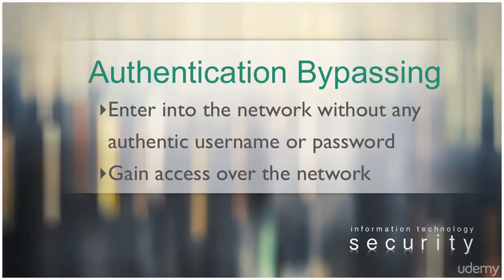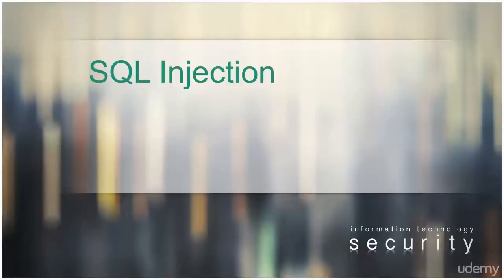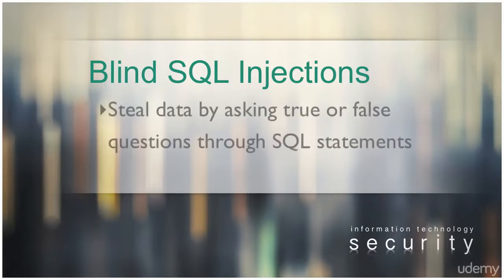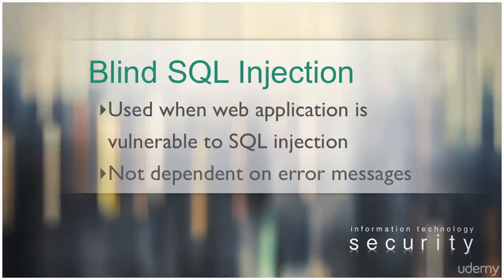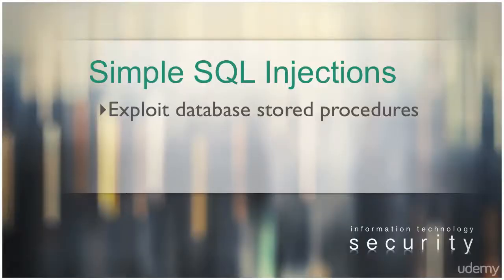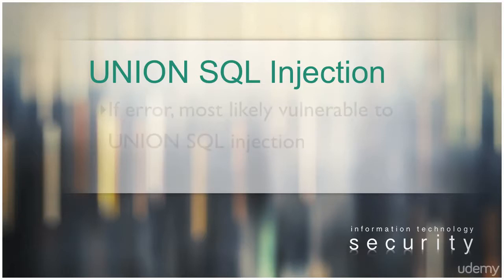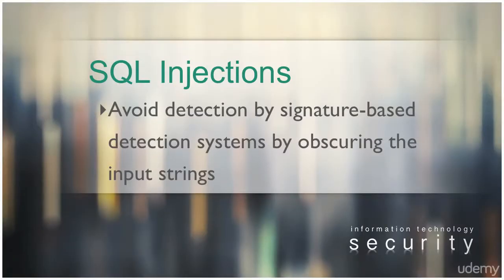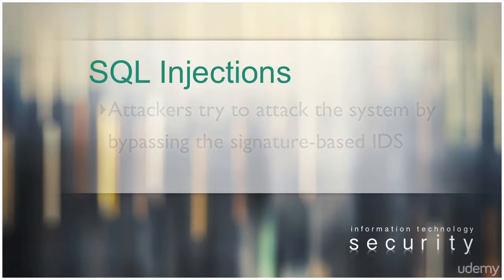SQL Injections - 3 SQL Injection Attacks